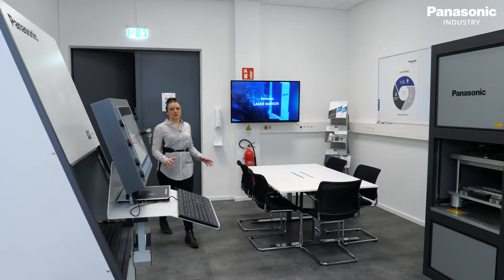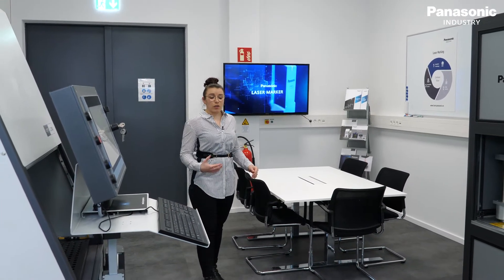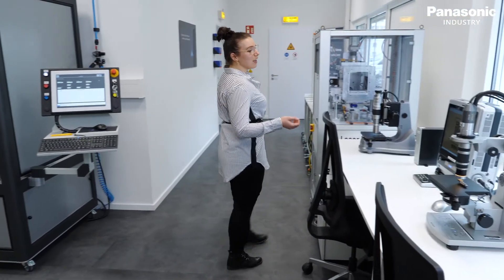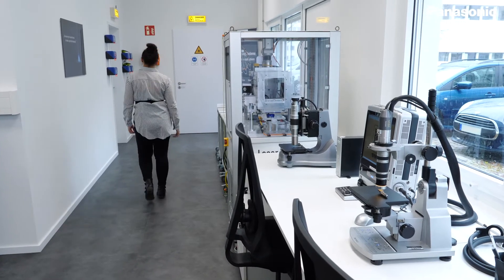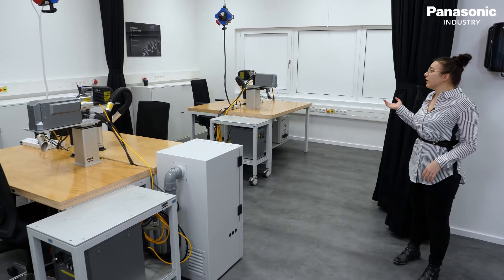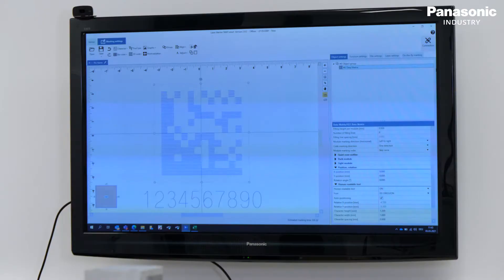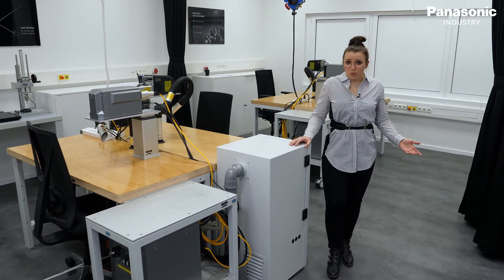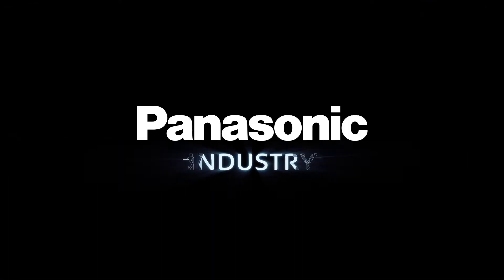Panasonic Industry Laser Marking Processing Laboratory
Panasonic Industry presents its multifarious laboratories and application centers on the new Panasonic Campus in Munich.
Find out about our solutions for Laser Marking and Laser Welding.